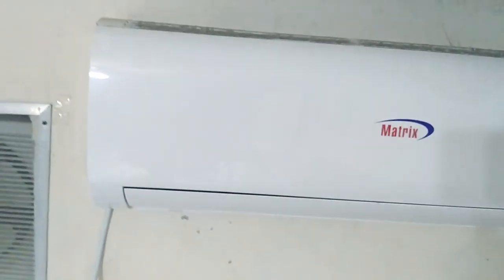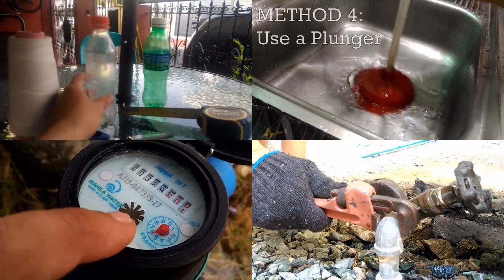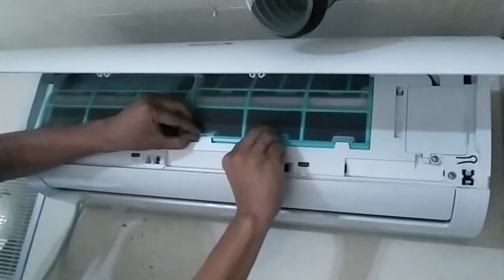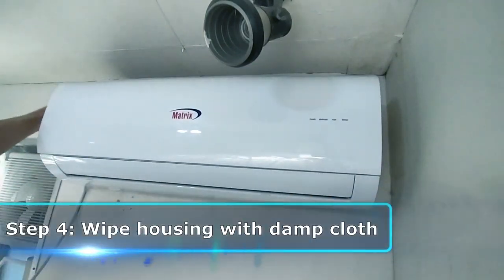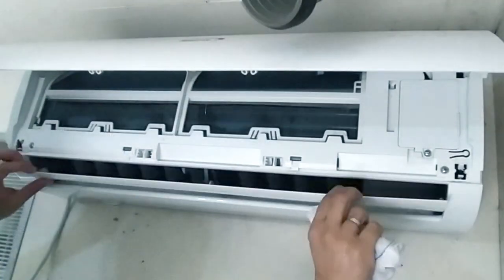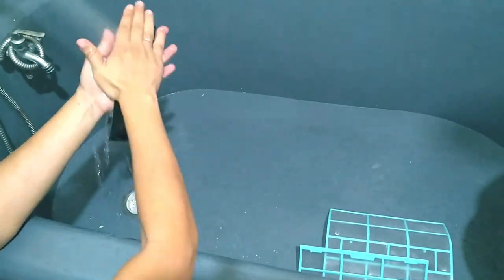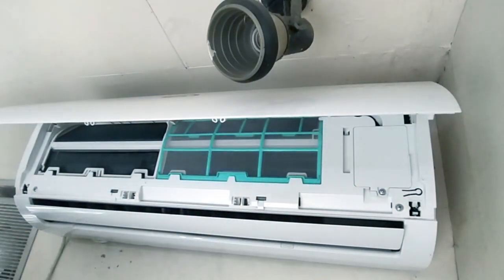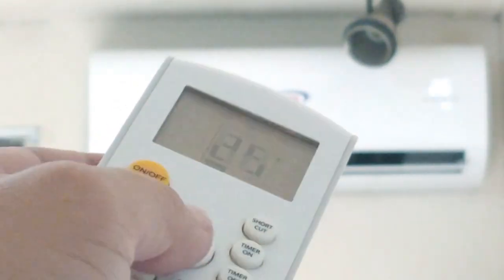AC Not Blowing Cold Air? Here's Why! | How to Clean Air Conditioner Filters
Is your aircon not blowing cold air or even blowing hot air? Clueless how to clean aircon indoor units or how to clean air conditioner filters? Tired of spending money paying an AC technician just to do AC cleaning at home? This video shows you how to confidently clean your aircon indoor unit regardless if it's cleaning split AC or cleaning window AC. Never pay someone else again cleaning your air conditioner at home which you can do yourself in under 30 minutes.